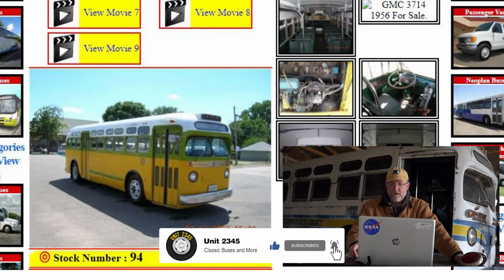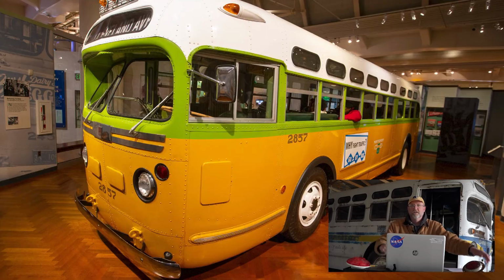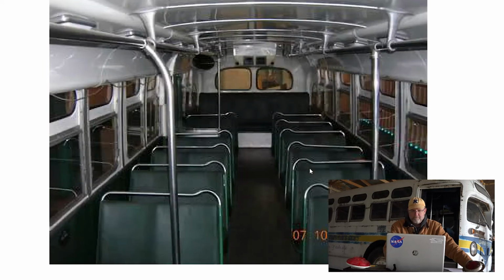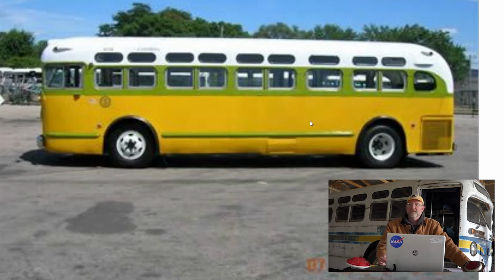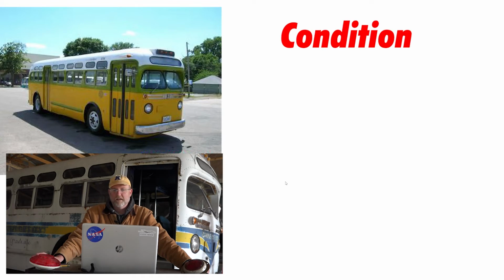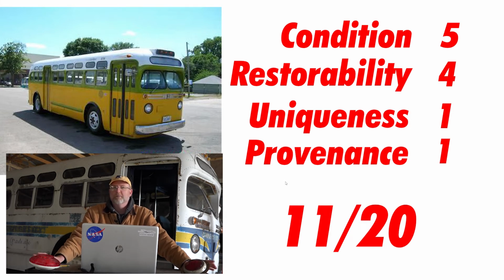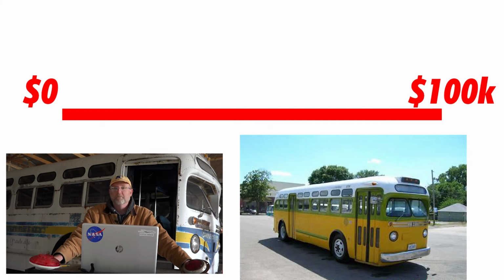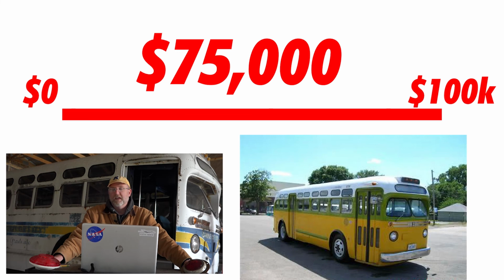What would I pay? 1956 TDH-3714 (Episode 4)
I take a look at a 1956 TDH-3714 old look transit bus. This particular bus appears to be in great condition. While the seller labeled it as a Rosa Parks bus reproduction, I have my doubts about that description. Labels aside, this is a great looking bus for sure. What I'm willing to pay may be lower than the sellers so the big question is, what would YOU pay?